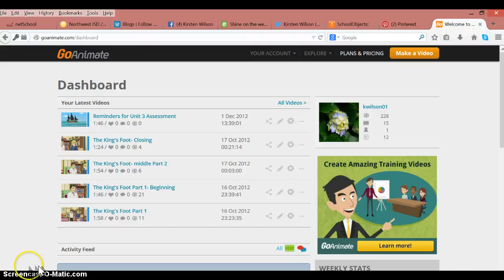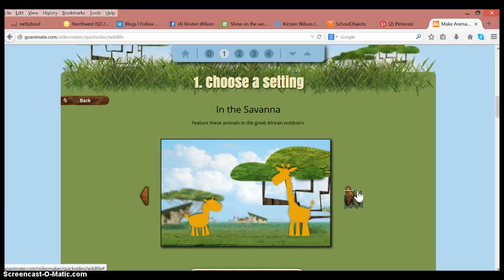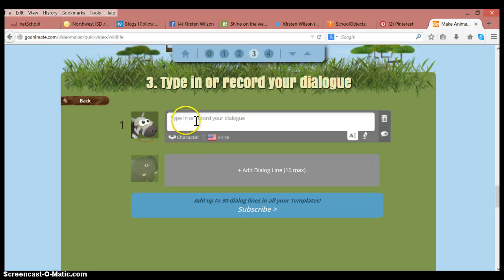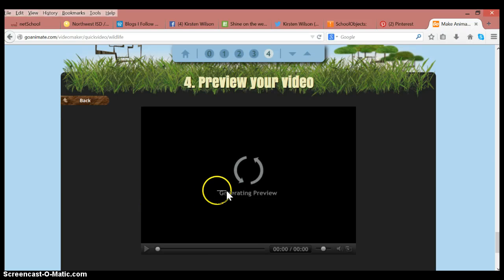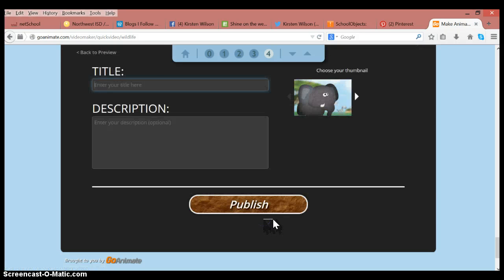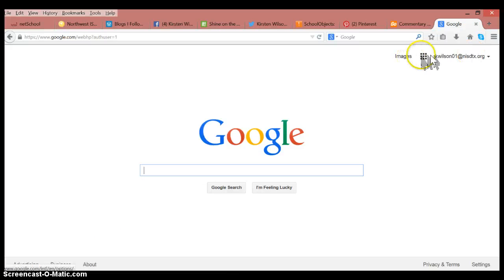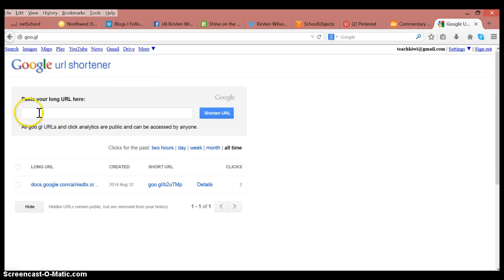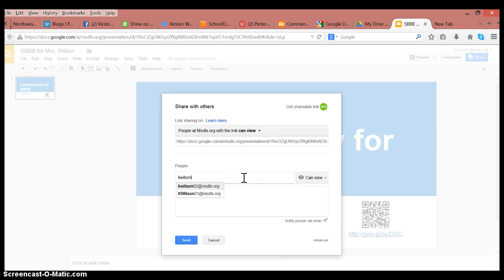Go Animate to SBBB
Using Goo.gl to create QR codes